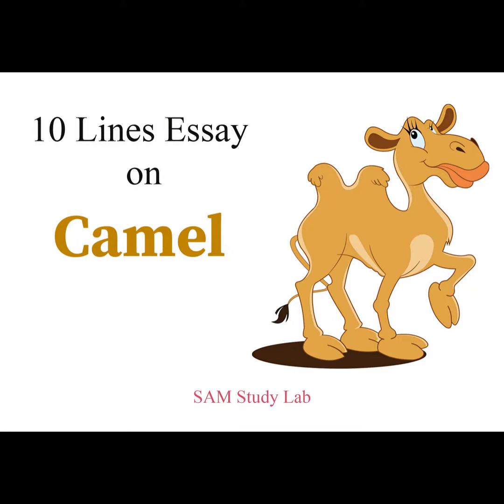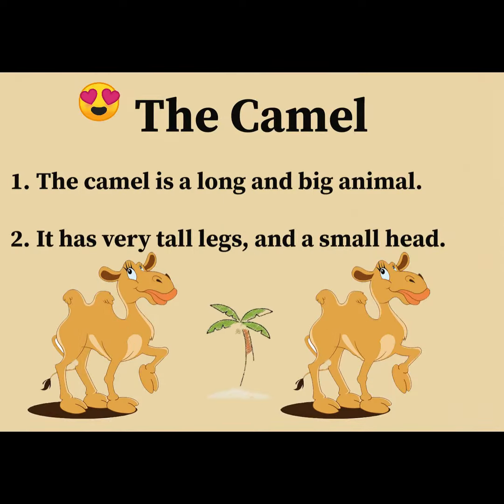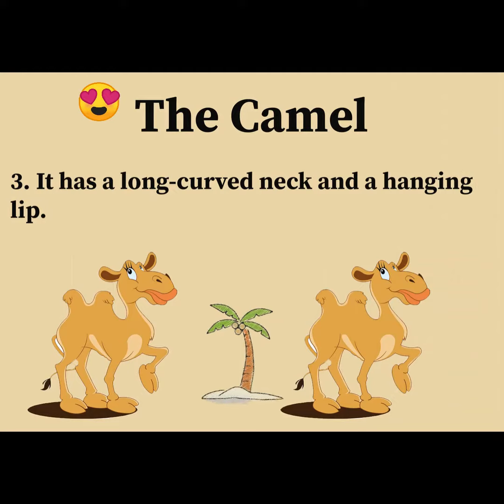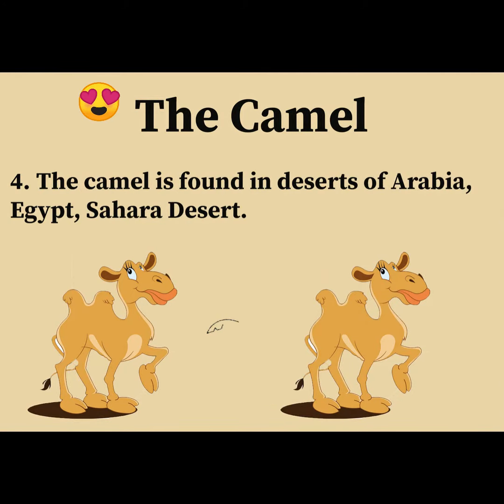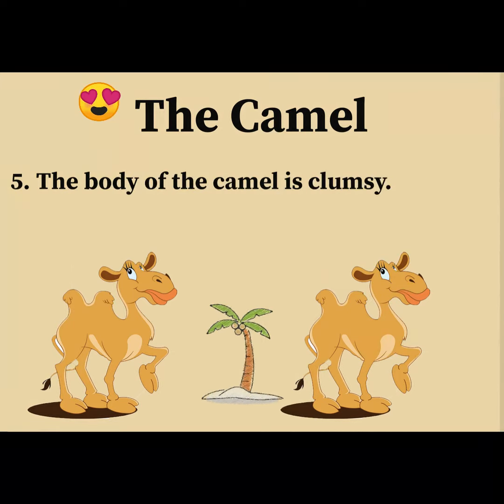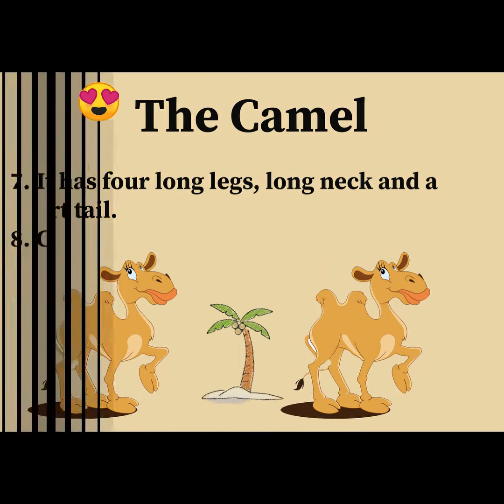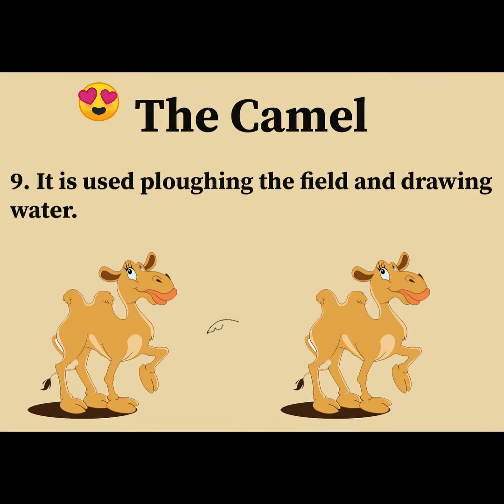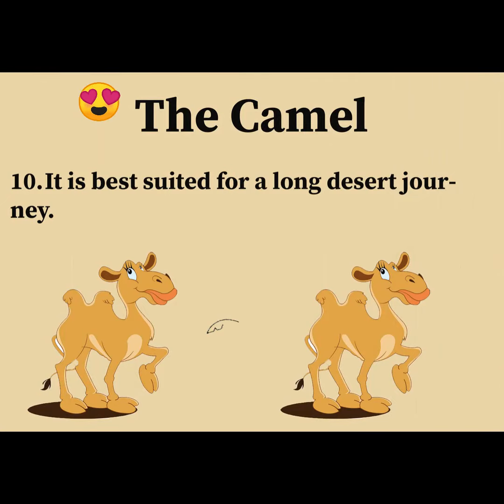10 lines on Camel 🐪 | Short essay on Camel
Camel essay in English 🐪
10 lines essay on The  Camel in English for primary classes
Few lines on Camel